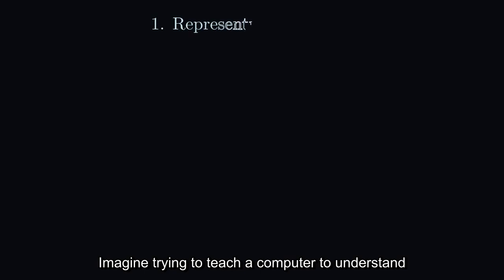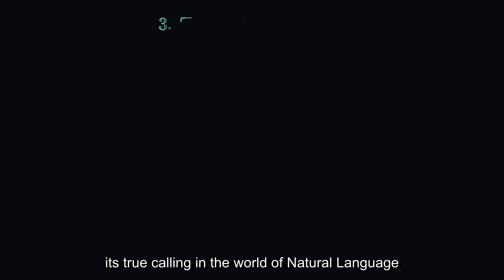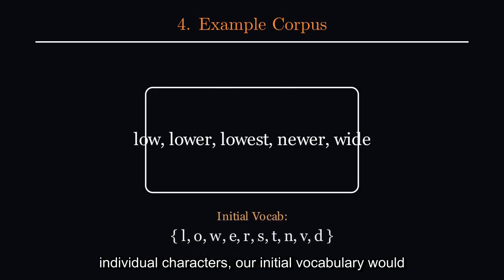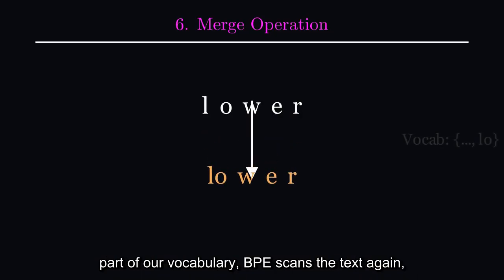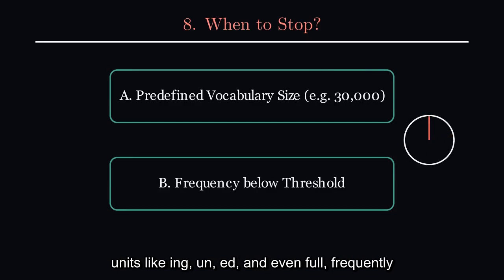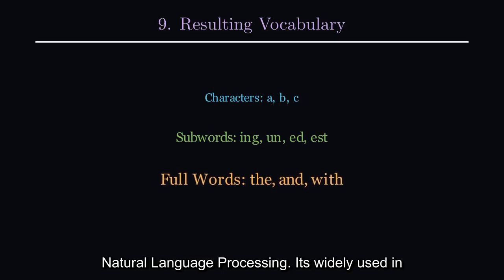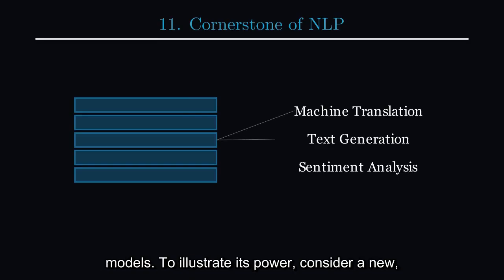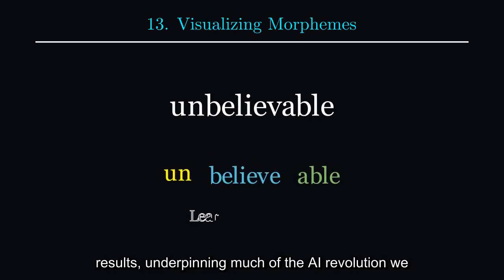Explaining BPE Byte Pair Encoding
Unlock the power of Natural Language Processing with this in-depth explanation of Byte Pair Encoding (BPE). This video breaks down the BPE algorithm, a crucial technique for efficiently representing text data in machine learning.

We start by addressing the fundamental challenge in NLP: how to represent words effectively. You'll discover the limitations of purely character-level and word-level encodings. Then, we introduce BPE as an elegant solution, originally a data compression method that has become indispensable for modern NLP, especially with transformer models.

Learn how BPE works through its simple, yet powerful, iterative process: identifying the most frequent adjacent pairs of bytes or characters and merging them into new, single symbols. We use a clear, step-by-step example with a small corpus to illustrate this process visually, showing how the vocabulary evolves and becomes more efficient.

This video is perfect for anyone looking to understand the core mechanics behind subword tokenization and how BPE contributes to building sophisticated language models. Whether you're a student, a data scientist, or an NLP enthusiast, this explanation will provide you with a solid foundation in BPE.